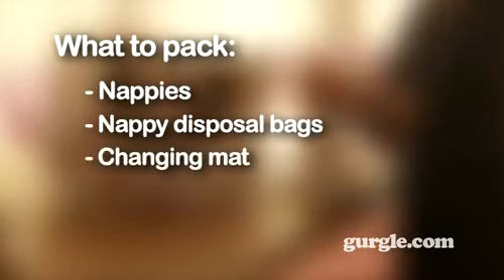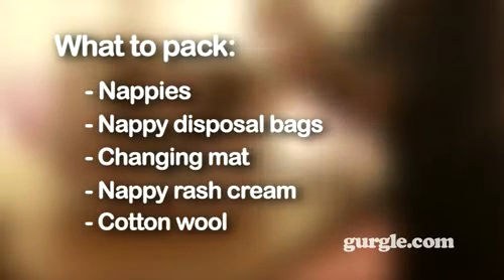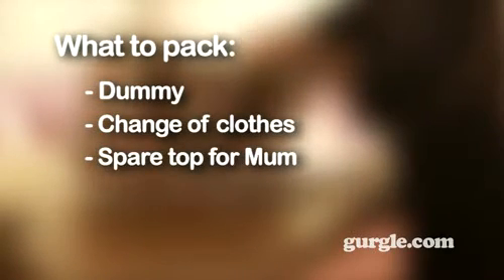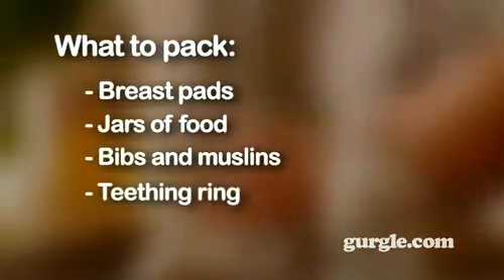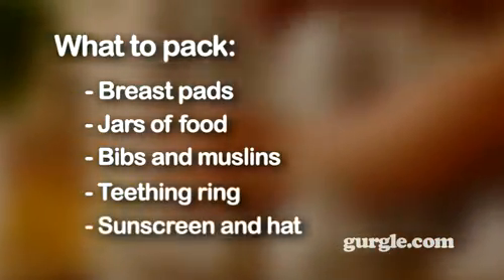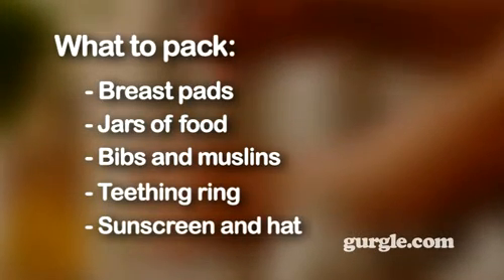Packing a change bag for taking out your baby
Learn which baby 'stuff' you'll need when taking your baby out for the day